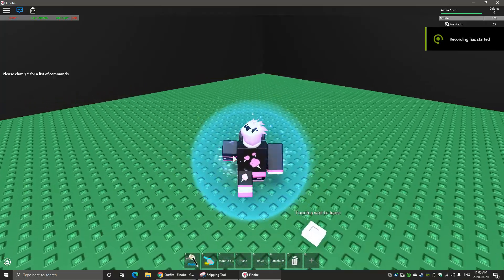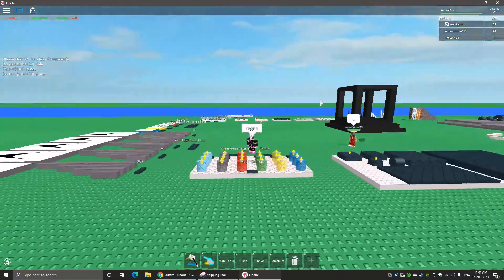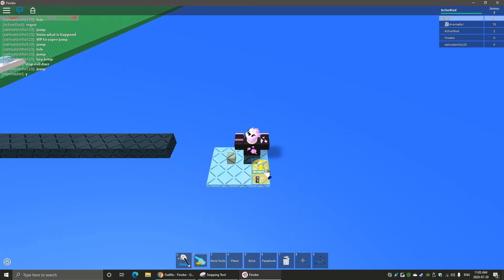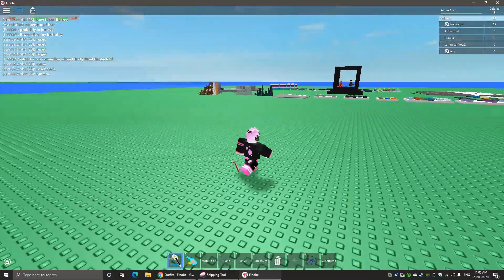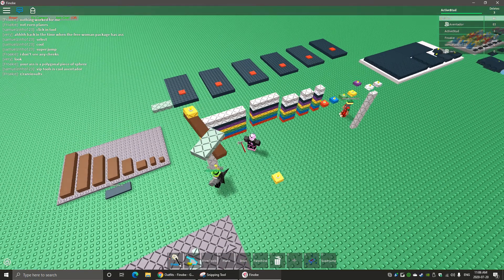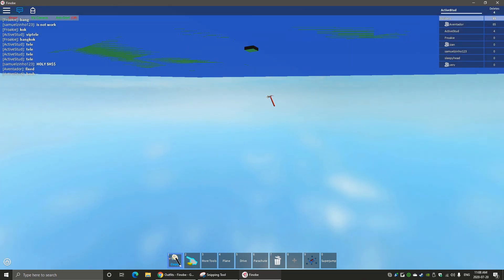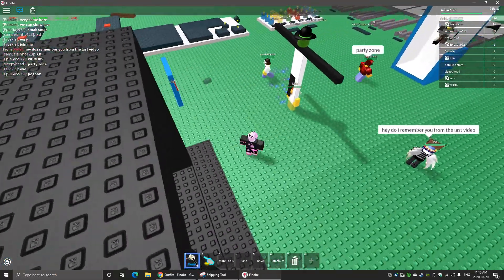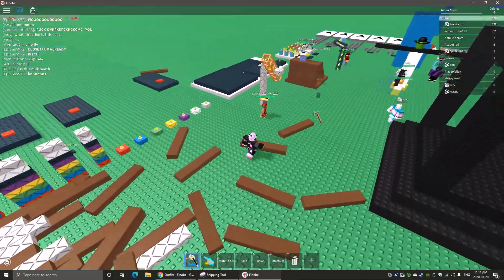[Finobe] Ultimate Build Fun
dont ask about what we build in this video ps: minecraft coming next vid